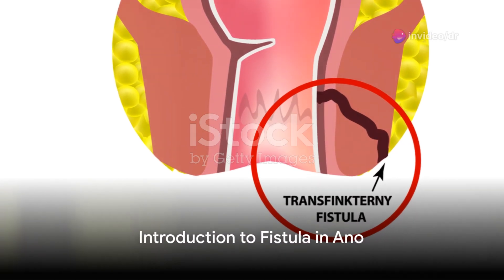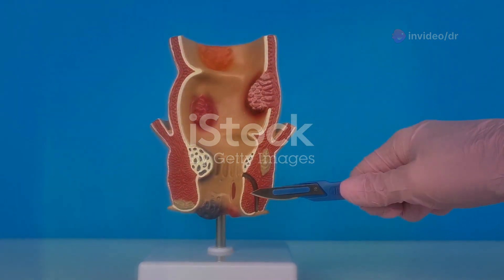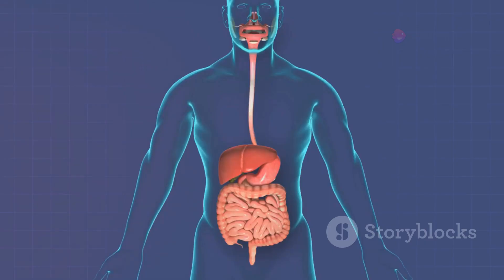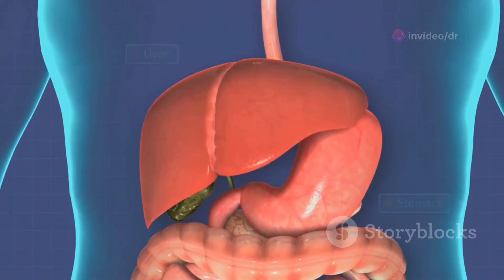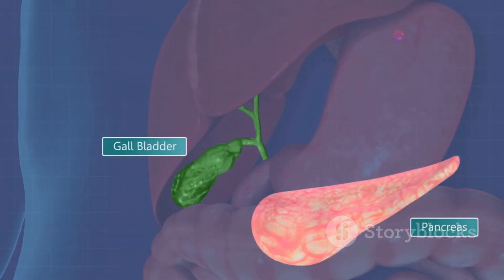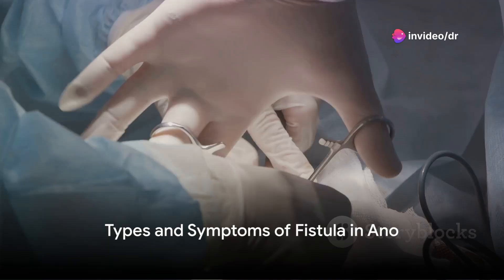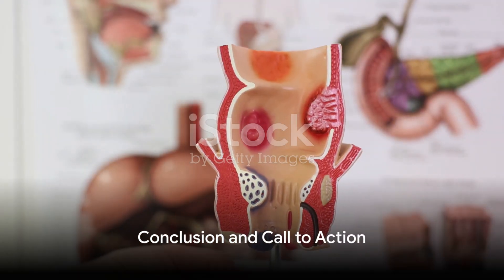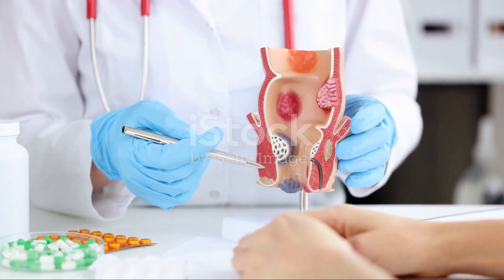Understanding anal fistula with Dr. Karan R Rawat - Best Doctor surgeon for piles,fissure, fistula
dr karan r rawat is a pioneer in the field of gastroenterology , proctology and surgery in uttar pradesh . he practices at agra at safe gastro and surgery center .for appointment call on
### Understanding Anal Fistula: Classification, Origins, Symptoms, and Treatment Innovations

An anal fistula is a complex medical condition characterized by an unusual channel forming between the lining of the anal canal and the external skin near the anus. This condition can cause significant discomfort and lead to serious complications if not addressed. Gaining a thorough understanding of the different types, origins, symptoms, and contemporary treatments can aid in alleviating symptoms and enhancing life quality for sufferers.

Classification of Anal Fistula

Anal fistulas are classified according to their position relative to the anal sphincter muscles:

1. **Intersphincteric Fistula** - Located between the internal and external sphincter muscles, this is the most frequently encountered type.
2. **Transsphincteric Fistula** - Crosses through both the internal and external sphincters, often at a higher level of the anal canal.
3. **Suprasphincteric Fistula** - Travels above the sphincter complex and encircles it.
4. **Extrasphincteric Fistula** - An uncommon variety that originates in the rectum or sigmoid colon and travels downward, piercing the levator ani muscle.

 Origins

Anal fistulas often develop from an anal abscess, which is a localized infection resulting in a pus-filled cavity around the anus, with about half of such abscesses progressing to fistulas. Other causes include:

- Inflammatory conditions like Crohn’s disease.
- Specific infections, such as tuberculosis or sexually transmitted diseases.
- Physical trauma or complications from surgery.
- Inherent anatomical irregularities.

 Symptoms

Common signs of an anal fistula include:

- Continuous, often throbbing pain, exacerbated by sitting.
- Swelling near the anus.
- Discharge of pus or blood, which may irritate the surrounding skin.
- In severe cases, difficulty controlling bowel movements (fecal incontinence).

Recent Advances in Treatment

Treatment strategies for anal fistulas have advanced significantly, aiming to heal, preserve continence, and prevent recurrence. Key modern approaches include:

1. **Fistulotomy** - Involves splitting the fistula longitudinally to promote healing from the inside. This is most suitable for simpler cases but risks impacting sphincter integrity.

2. **Seton Techniques** - Involves placing a surgical thread within the fistula tract to aid drainage and gradually cut through the sphincter muscle, reducing tissue damage.

3. **Advancement Flap Procedures** - Transposes a section of tissue over the fistula’s internal opening to seal it, particularly in more complex cases.

4. **LIFT Procedure** - Surgically excises the fistula through the sphincter space, balancing efficacy with sphincter preservation.

5. **Biologic Medications and Infliximab** - Beneficial mainly for Crohn’s-related cases, these drugs help manage symptoms and facilitate fistula closure.

6. **Laser Surgery and Video-Assisted Anal Fistula Treatment (VAAFT)** - These less invasive methods offer targeted treatment with reduced discomfort and quicker recovery times.

piles , fistula Specialist Care in Agra

In Agra, Dr. Karan R Rawat is recognized as a preeminent expert in managing anal fistulas. Celebrated as the finest gastroenterologist and a leading surgeon for treating piles and fistulas, Dr. Rawat's approach blends cutting-edge surgical solutions with empathetic patient care. His proficiency and commitment have established him as a highly recommended doctor for individuals dealing with this painful issue.

While anal fistulas present significant treatment challenges, they are manageable with appropriate medical intervention. Recent advancements in surgical methods have significantly improved patient outcomes, emphasizing the importance of consulting esteemed specialists like Dr. Karan R Rawat. Proper evaluation and tailored treatment plans can substantially alleviate discomfort and enhance the overall quality of life for patients.